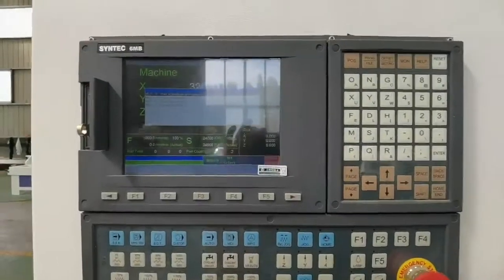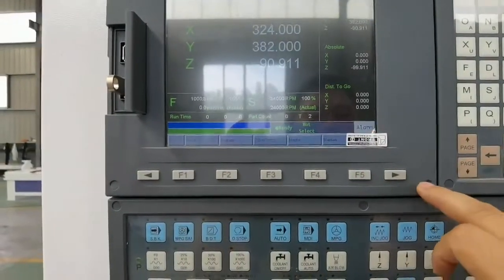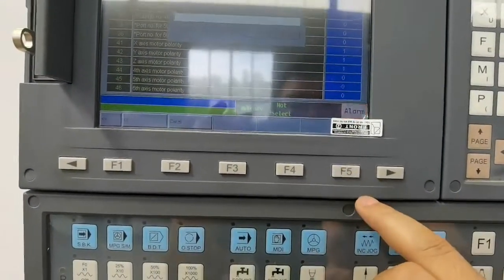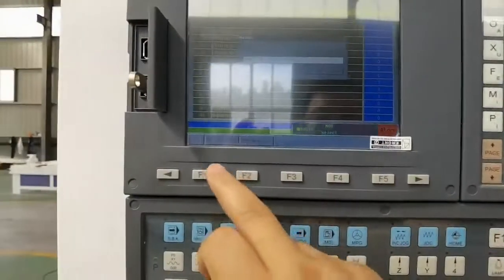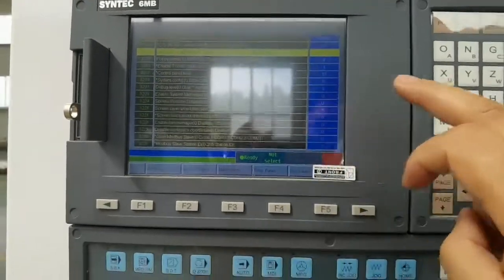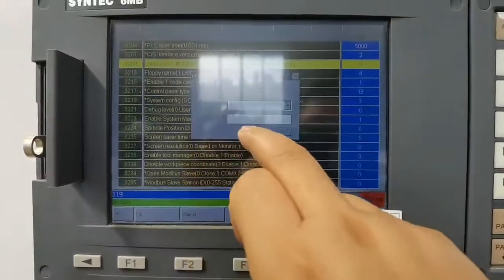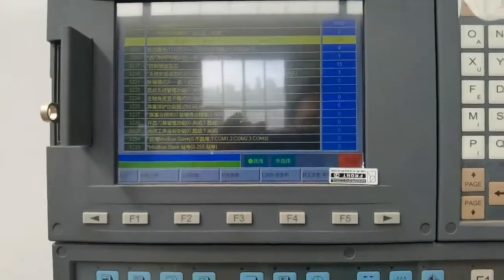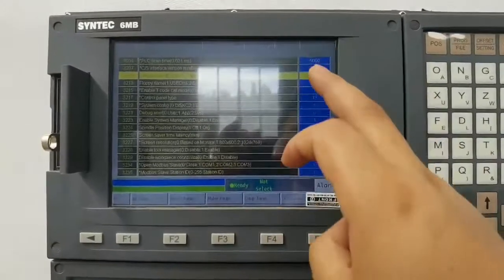language change from chinese to english for syntec controller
how to change the language for syntec controller